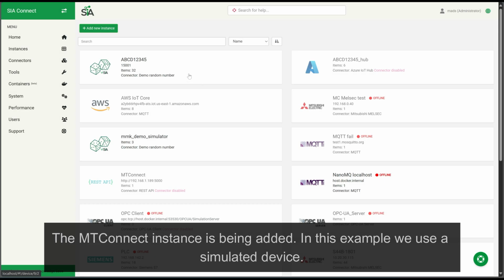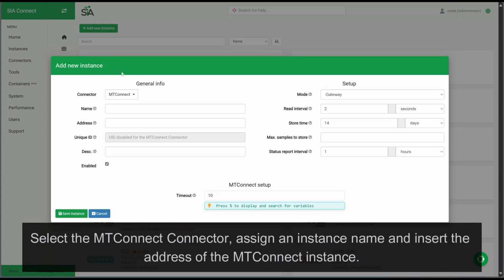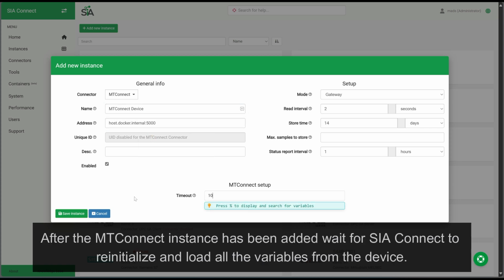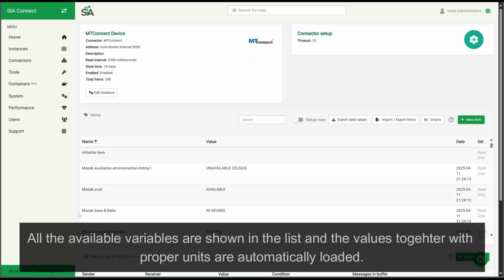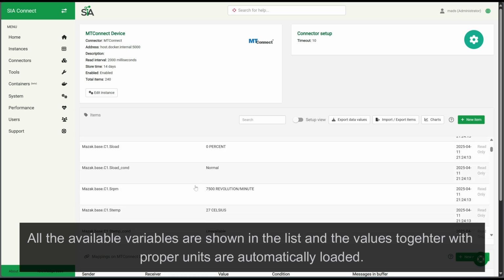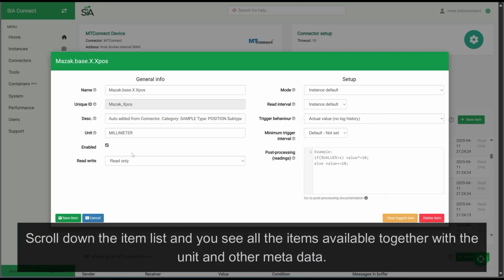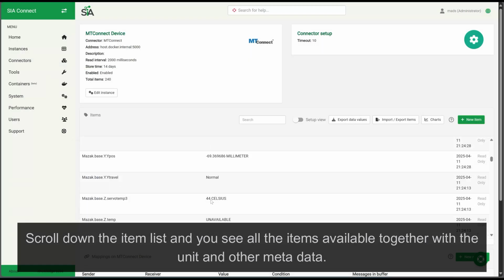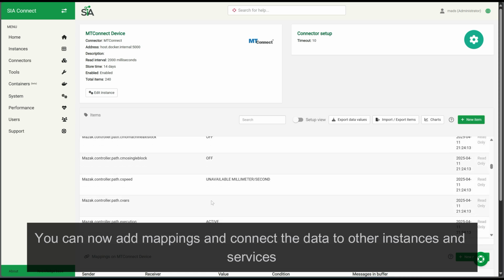Connecting MTConnect equipment with clouds and databases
Discover how to connect to MTConnect-enabled equipment with cloud services and databases to collect and unify its data. MTConnect is a widely adopted standard interface for manufacturing equipment, extensively used by CNC machinery vendors. With our MTConnect Connector, you can enable smooth communication between your supported machinery and your favorite cloud and database solutions.

Supported Connectors:

Apache Pulsar: A distributed pub-sub messaging system
Azure IoT: Microsoft's cloud-based IoT platform
File: Generation of files and upload to FTPs & local storage
MQTT: A lightweight messaging protocol for small sensors and mobile devices
REST API: A standard API for web services
Siemens MindSphere: An open, cloud-based IoT operating system
Azure SQL: Microsoft's cloud-based SQL database
InfluxDB: A time-series database
Microsoft SQL: Microsoft's SQL Server database
MySQL: An open-source relational database management system
MariaDB: A community-developed fork of MySQL
PostgreSQL: A powerful, open-source object-relational database system
Our MTConnect Connector, in combination with SIA Connect, allows you to integrate your manufacturing equipment with various cloud and database solutions effortlessly. This video will walk you through the process of setting up and connecting your MTConnect-enabled equipment.